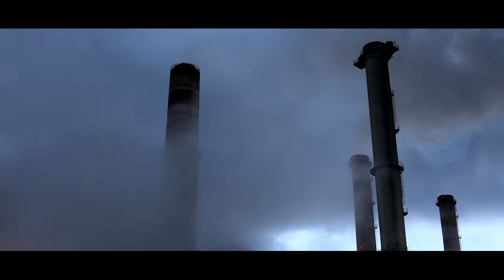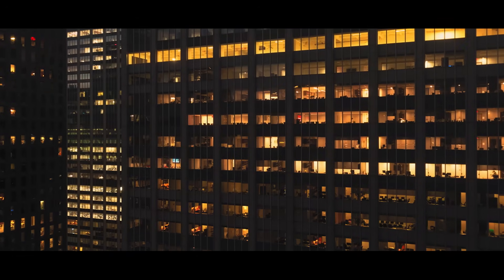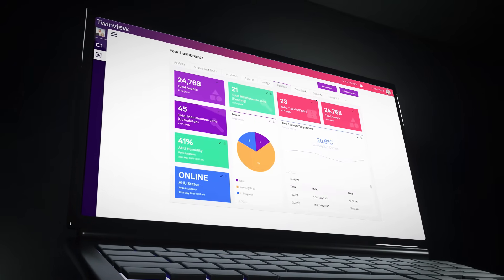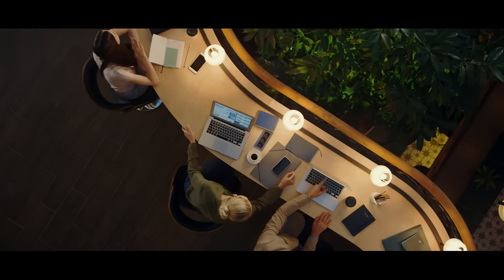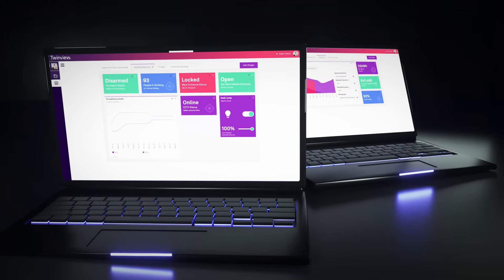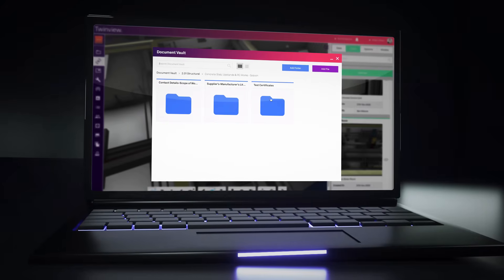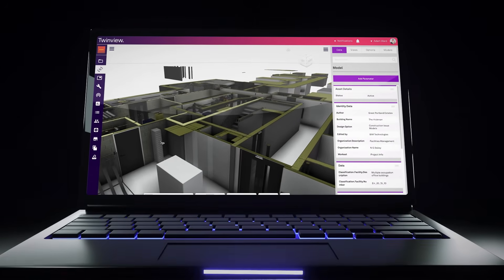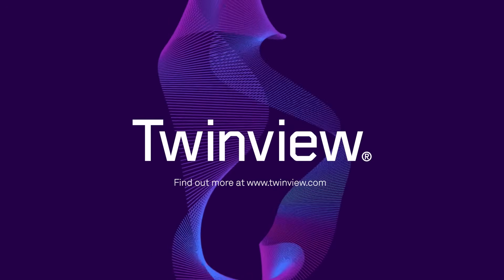What is Twinview?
Twinview is a browser-based Digital Twin platform for the property sector connecting building systems’ data to a 3D model viewed on a single dashboard. Twinview becomes your first step to achieving Net Zero with continuous live data, optimising building performance and reducing cost whilst improving user experience and business outcomes.

and requesting a demo.